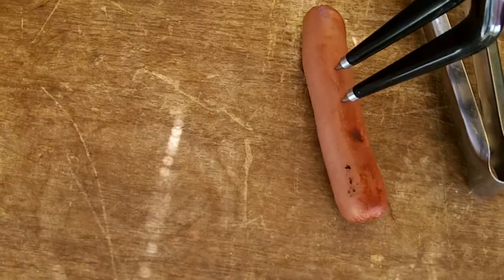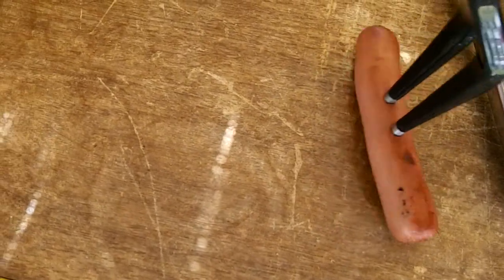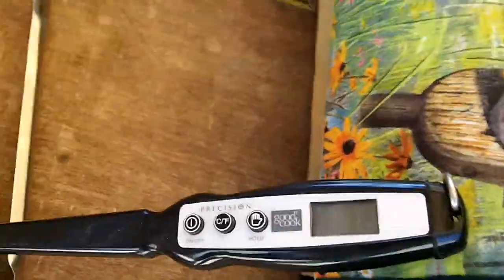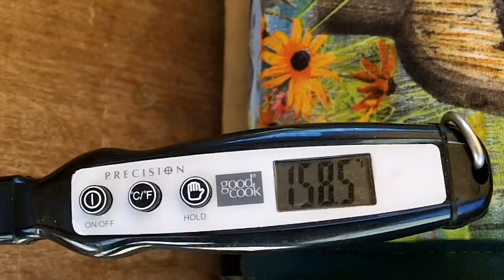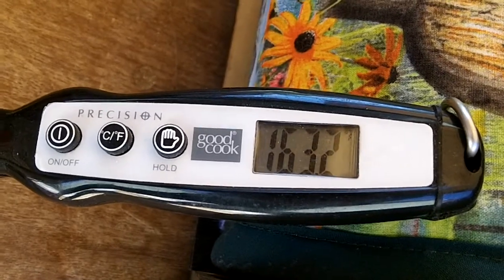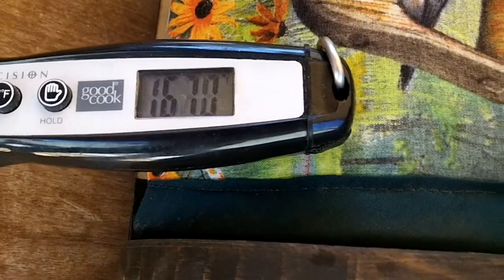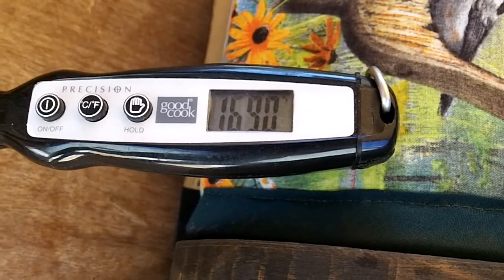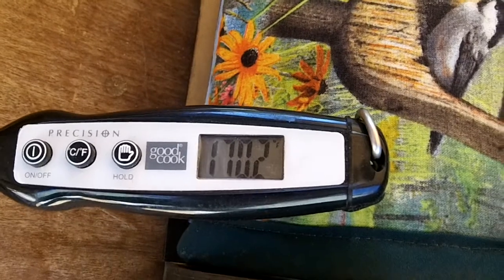3 hot dogs cooked in the shade - part 2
This is using our first Gourmet Solar Oven - we named the Flame 1
Still using it today!

Winter solar cooking is no different than summer solar cooking with this oven! Actually, it's easier because I just move ours into the greenhouse and keep cooking through the windows!